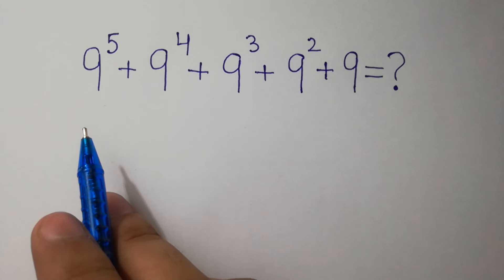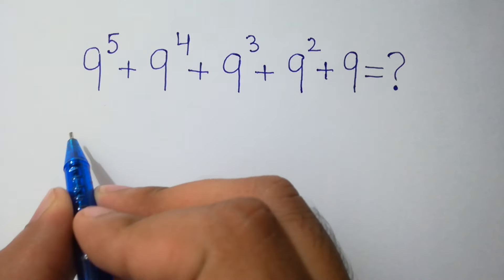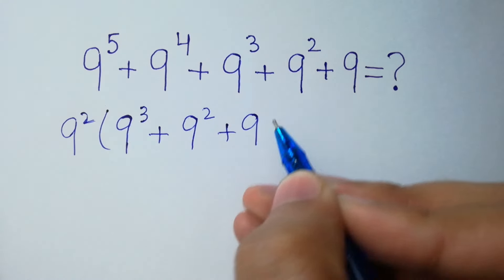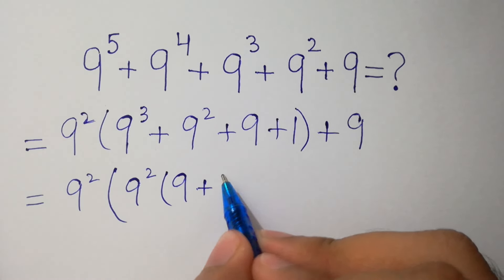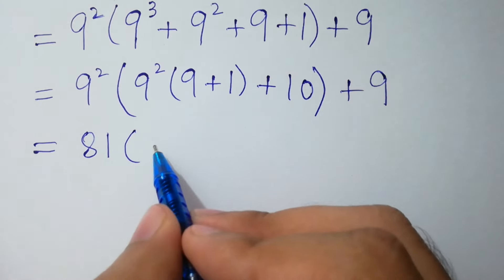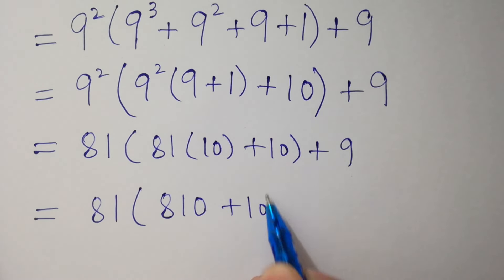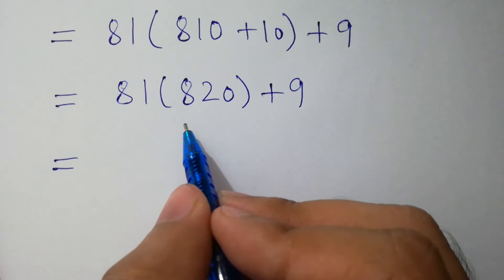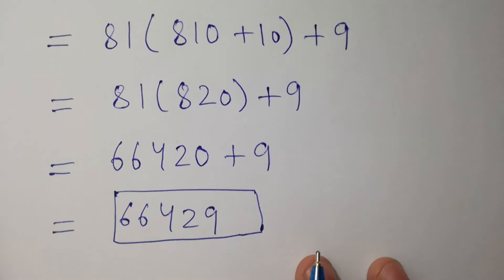Japanese Math Olympiad Problem. You should know this trick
maths Olympiad
 France math Olympiad
math Olympiad
math
math Olympiad problems
math problem
algebra 2
nice olympiad Math Problem
Olympiad mathematics
Olympiad questions
Olympic math

Olympiad Algebra
olympiad preparation
international olympiad maths
olympiad mathematics
international olympiads
international maths olympiad
olympiad
mathematics
math olympiad
olympiad mathematics
math olympiad
maths olympiad
olympiad math
maths trick
olympiad
maths olympiad
olympiad mathematics
math olympiad